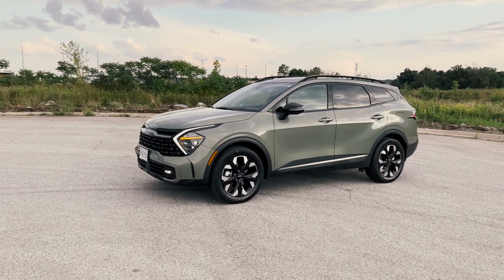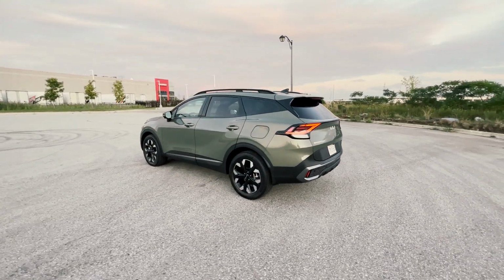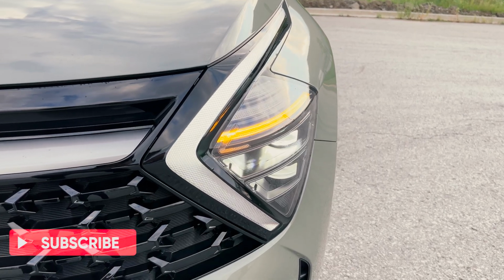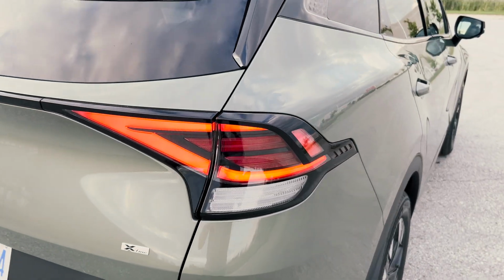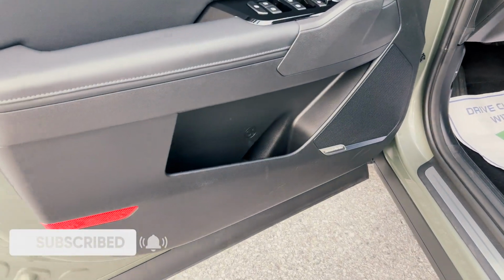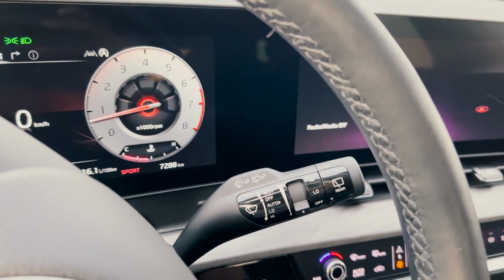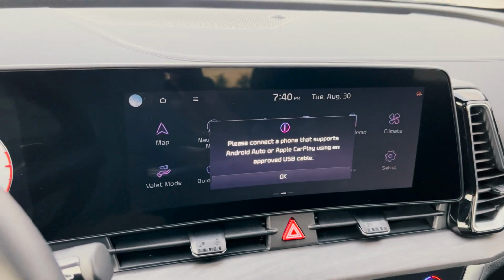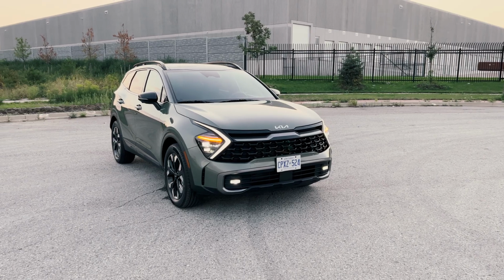2023 KIA SPORTAGE X-LINE LIMITED *Full Review* | Considered One Of The BEST Compact SUVs!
Kia Sportage Review
In this video, I will be going over the 2023 Kia Sportage X-Line Limited AWD. The Kia Sportage has many standard features and it's actually pretty inexpensive for what you get. The Sportage X-Line Limited has exterior and interior features that definitely stand out. This Kia Sportage is also considered to be one of the best compact SUVs on the market for 2022. If you don't want the highest trim, there are others available. Such as the Kia Sportage LX FWD, Kia Sportage LX, Kia Sportage X-Line, Kia Sportage EX, Kia Sportage EX Premium, and the Kia Sportage X-Line Limited.